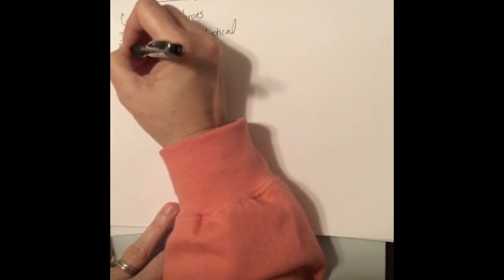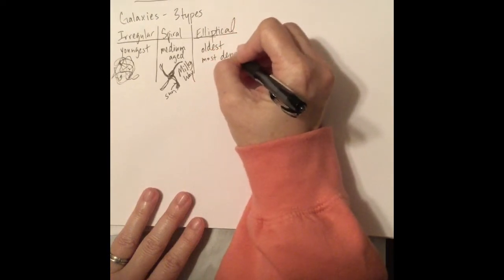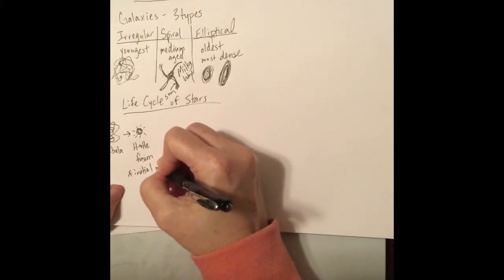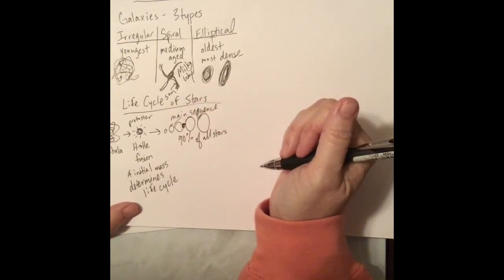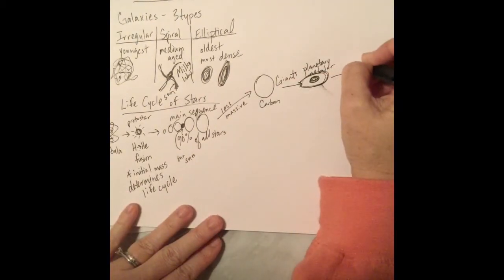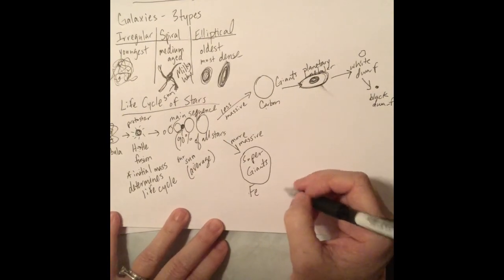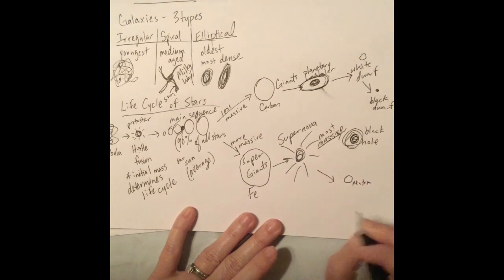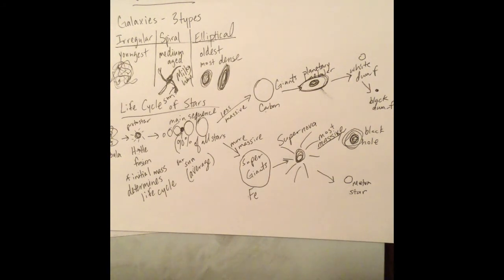Universe 1 Galaxies and Stars